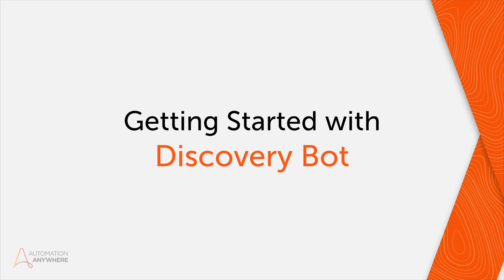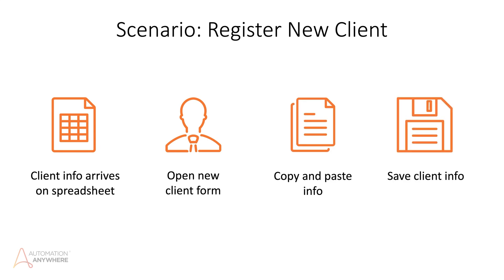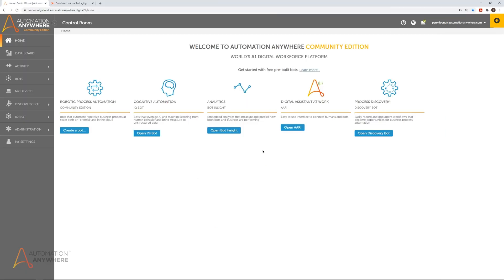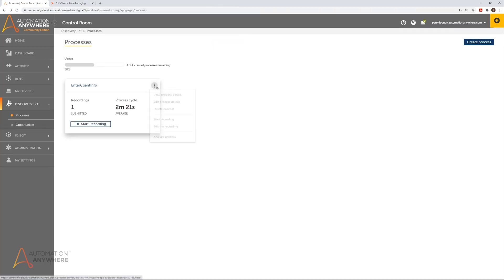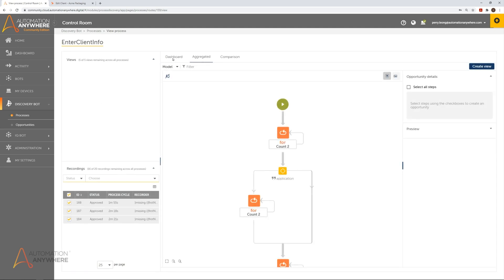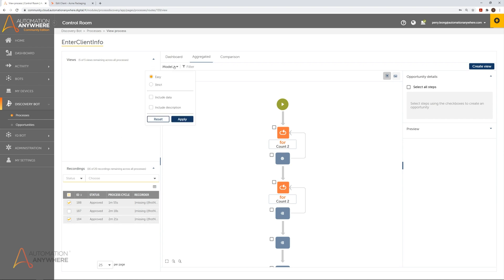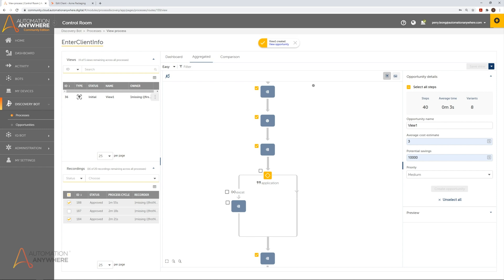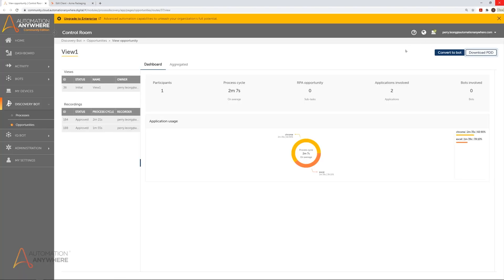How to Use Discovery Bot in Community Edition | Automation Anywhere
Discovery Bot can help scale and accelerate automation across your organization by empowering your business to become Citizen Developers by simply let them go about their day to day tasks. Discovery Bot records user activities, discovers processes that are worth automating and auto-creates process documentation.

Discovery Bot is now integrated into Automation Anywhere Community Edition, so let's take a look at an invoicing demo!